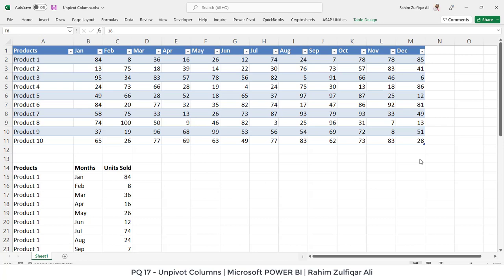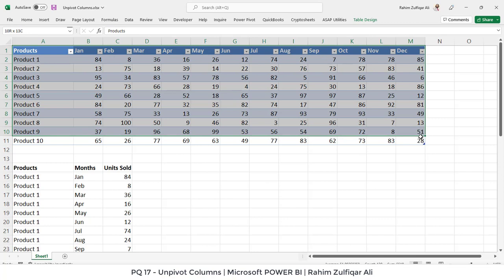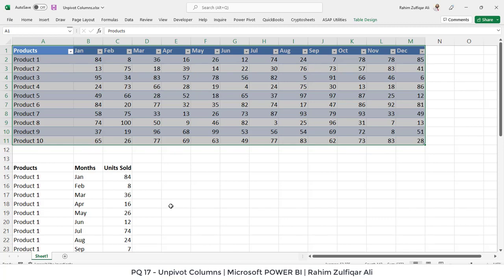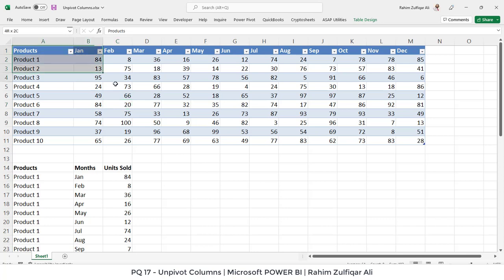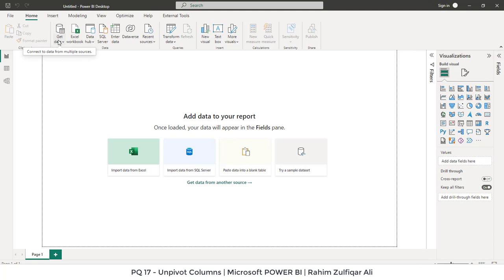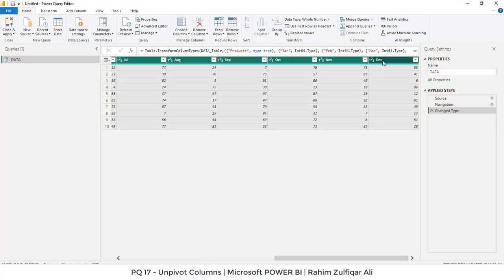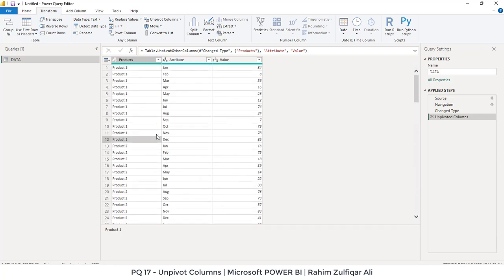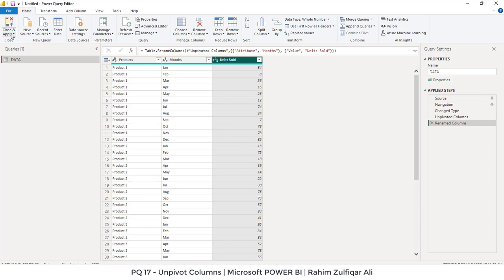PQ 17 - Unpivot Columns in Microsoft POWER BI | Power Query